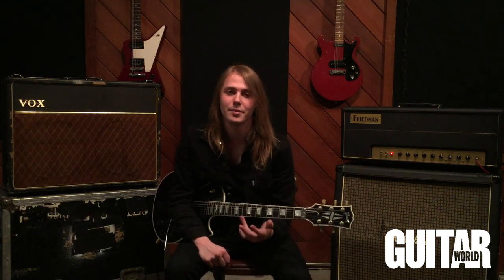Sammy Boller - Whipping Sweep Arpeggios - Guitar World Lesson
SECRETS OF SHRED #8